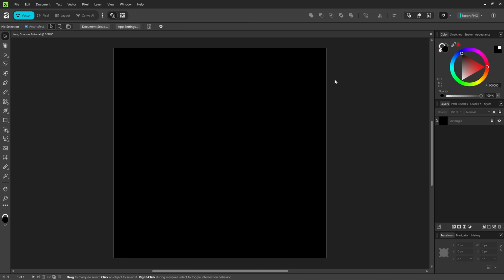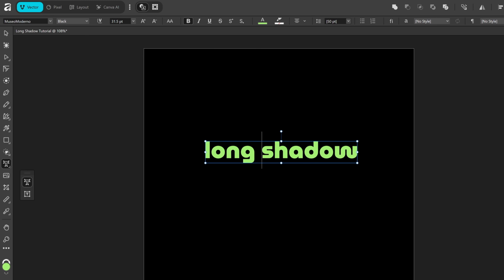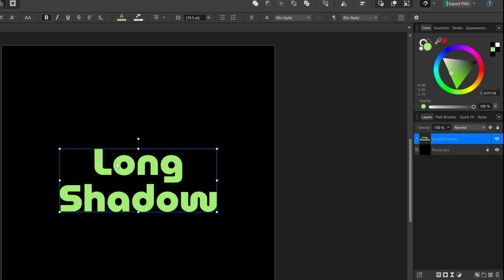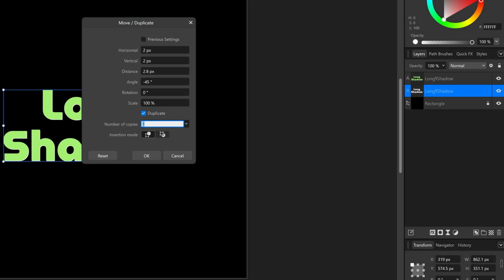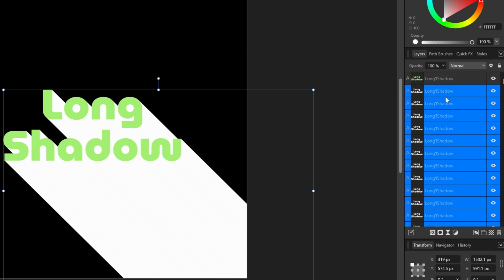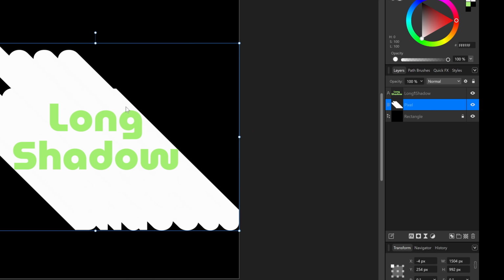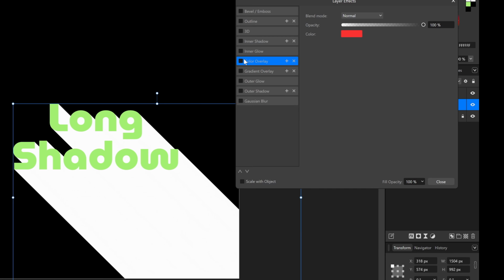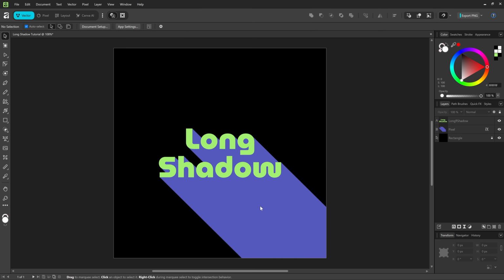Long Shadow Text in Affinity: What You Need To Know (Full Guide)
**Create a Clean Long Shadow Text Effect in Affinity Designer (Full Tutorial)**

Want to create a modern **long shadow text effect in Affinity Designer**? In this step-by-step tutorial, you'll learn how to build a fully customizable long shadow using only built-in tools—no plugins or third-party assets required.

You'll start by creating text, duplicating it, and using the **Duplicate panel** to automatically generate hundreds of perfectly aligned copies for a smooth long shadow effect. Then you'll learn how to organize the shadow into a group so you can quickly change the entire shadow color while keeping everything editable as vector artwork.

You'll also discover why large numbers of duplicate layers can slow down Affinity Designer and when it makes sense to **rasterize** your artwork for better performance. Finally, I'll show you how to recolor a rasterized long shadow using **Layer Effects**, including **Color Overlay** and **Gradient Overlay**, so you can easily create different styles without rebuilding the effect.

### In this tutorial you'll learn:

* How to create a long shadow text effect in Affinity Designer
* How to use the Duplicate panel for automatic repeated copies
* How to edit the shadow color while keeping it vector-based
* How to improve performance by rasterizing complex artwork
* How to recolor rasterized artwork using Color Overlay
* How to use Gradient Overlay for creative long shadow variations
* Tips for working with large numbers of layers efficiently

Whether you're designing logos, posters, social media graphics, thumbnails, or branding assets, this technique is a fast and flexible way to create professional-looking long shadow typography.